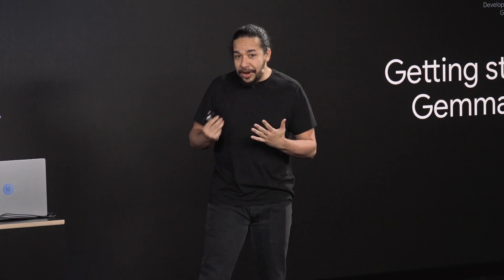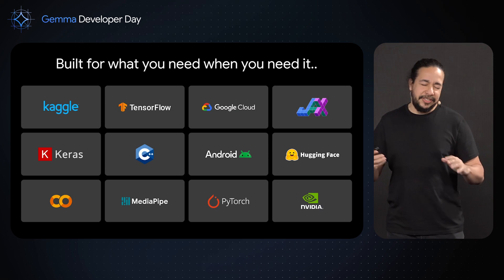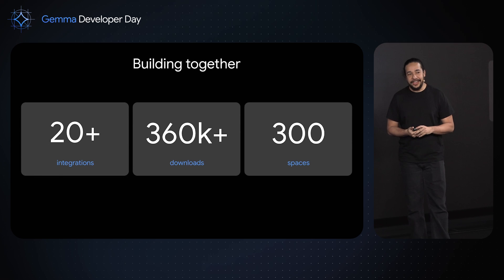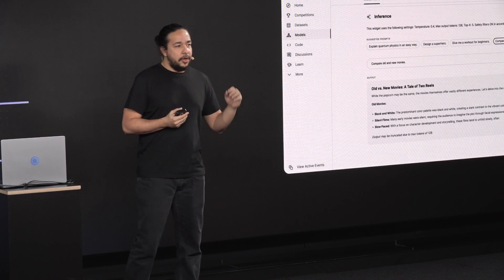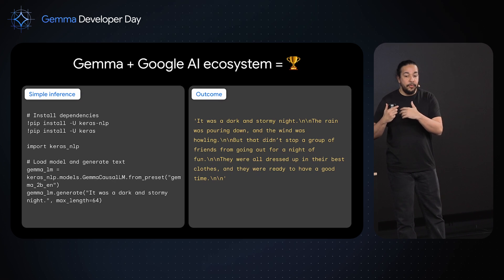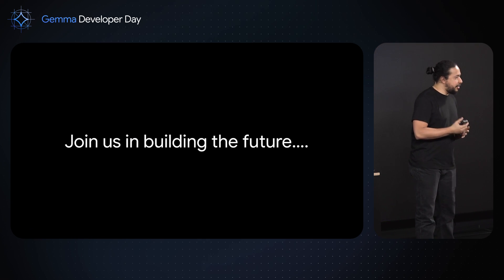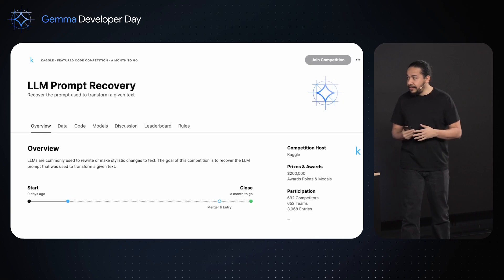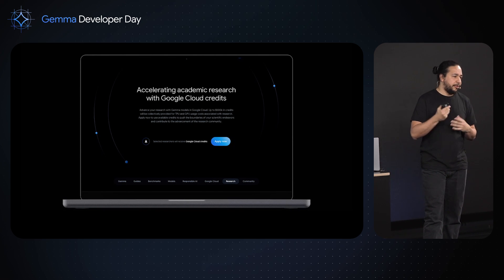Getting started with Gemma models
It's easy to get started with Gemma! In this walkthrough, we will guide you step-by-step, from finding the model, pulling up code snippets, and creating a simple prompt in just a few clicks. Navigating your favorite integrations and tools has never been so easy.

Event: Gemma Developer Day 2024